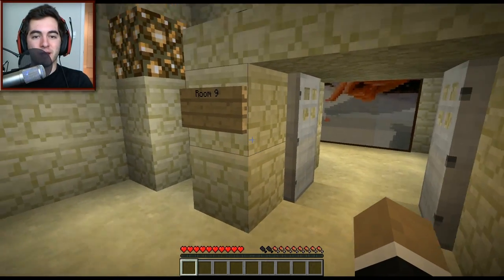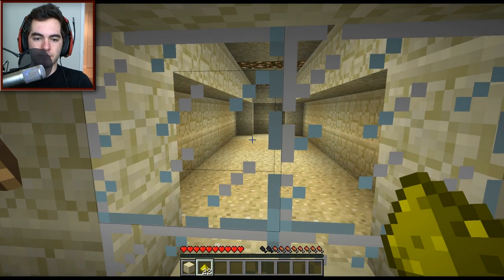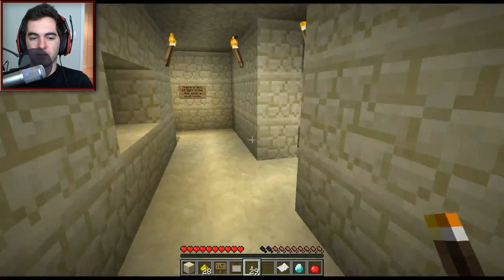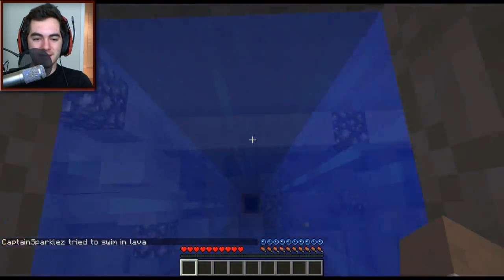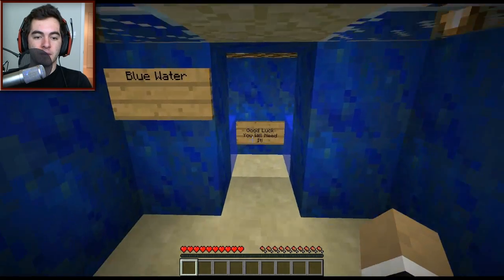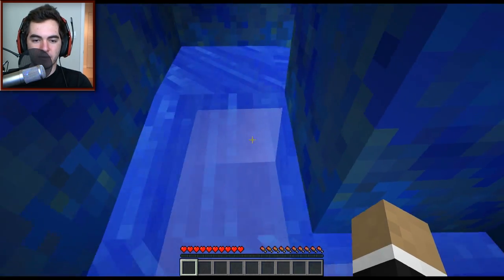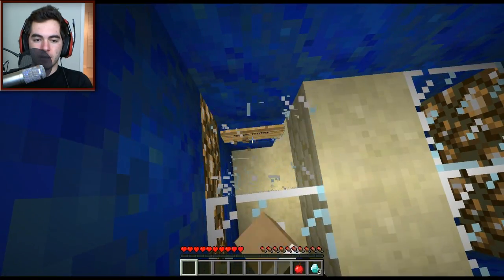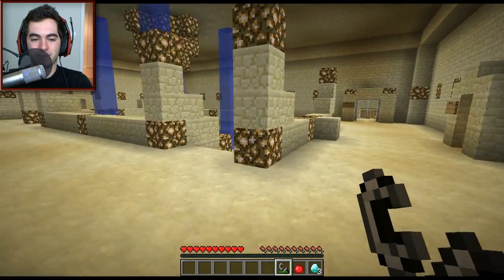Minecraft: Craft Bandicoot - The Tomb Of Rath Part 3